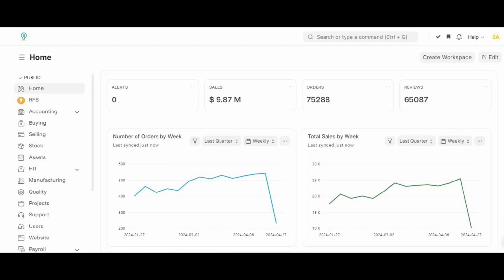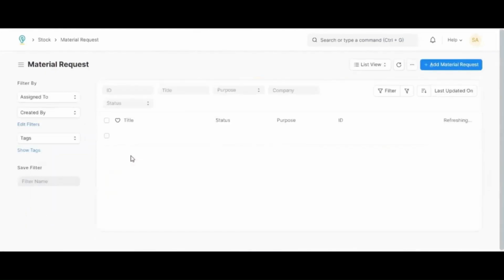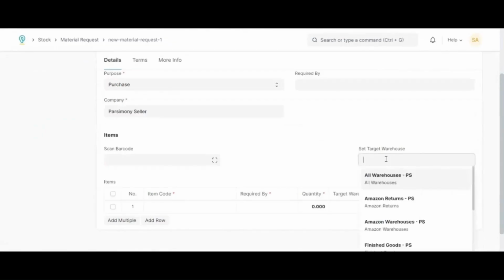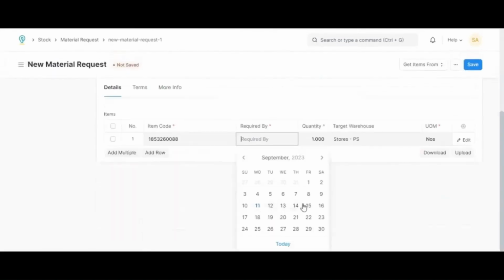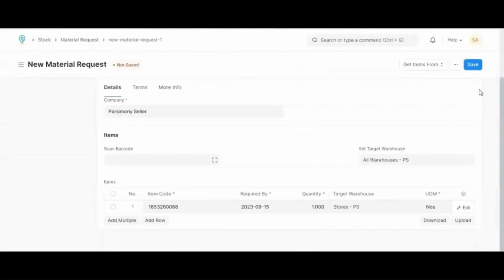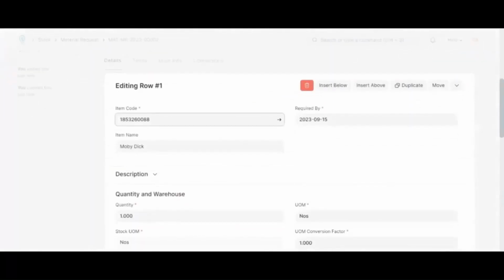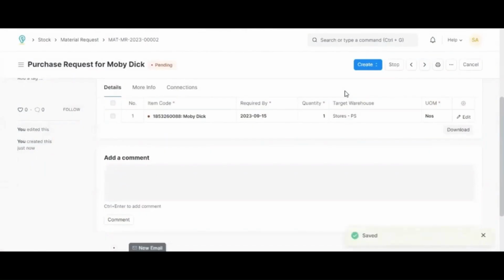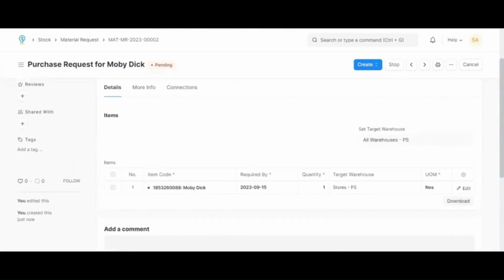Learn How To Create Material Request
This tutorial provides a clear understanding of how to create and manage material requests for efficient procurement using Parsimony, your all-in-one business management solution.

Highlights
📦 The material request feature is found in the buying subfunction of the buying module.
🏗️ Users can specify their procurement needs by selecting the requesting warehouse, adding items, and specifying quantities in the material request form.
🔄 Changes to the material request can be made by clicking on the edit button, allowing for modifications to warehouse, items, or quantities.
✔️ A confirmation message will appear indicating the successful creation or update of the material request.

🚀Unlock the full potential of the Buying module in Parsimony powered by ERPNext and revolutionize your purchasing process. and start learning!